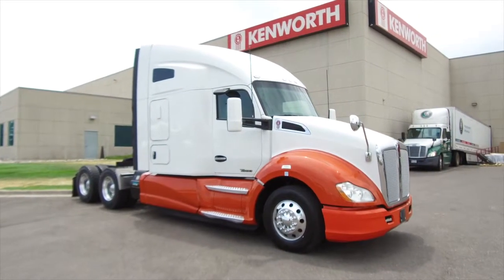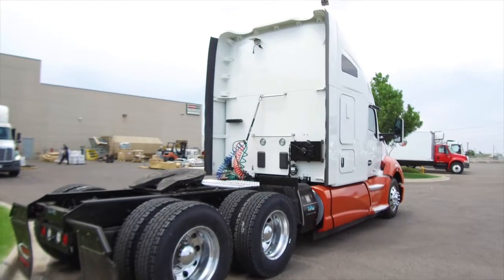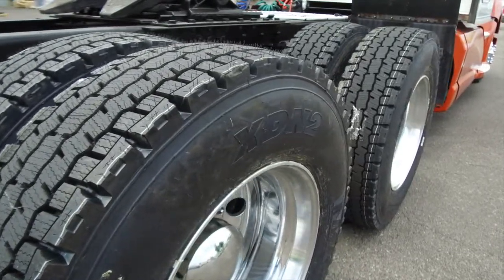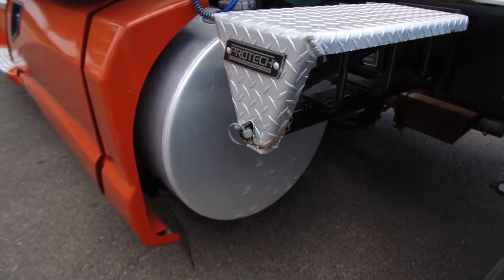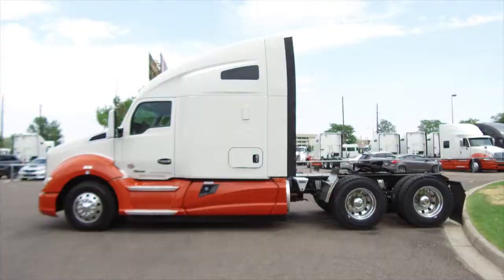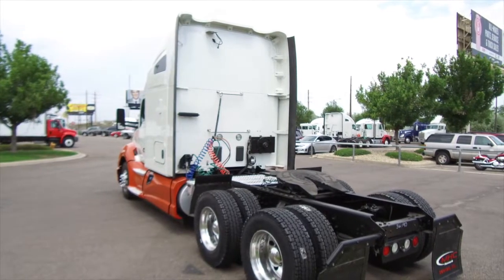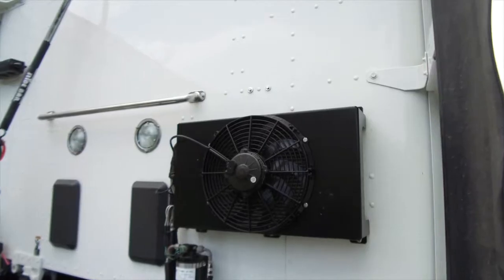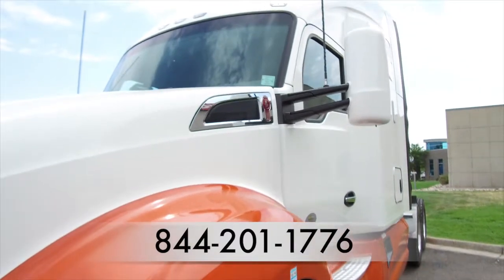Multiple 2016 Kenworth T680 76' commercial truck sleepers for sale STOCK #361190